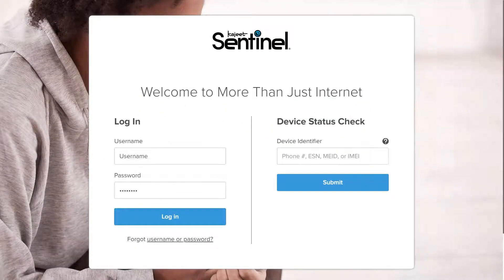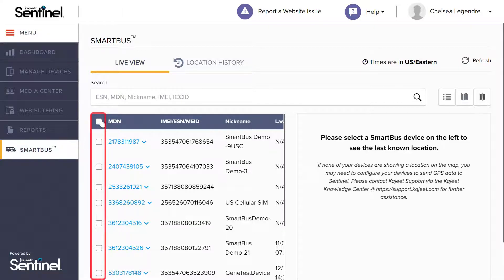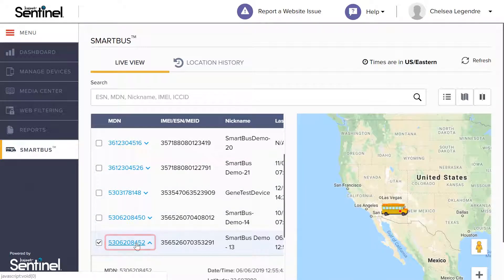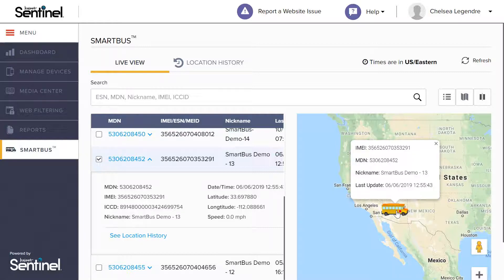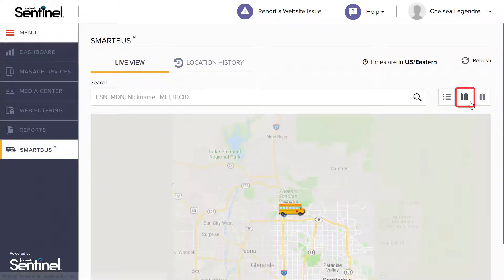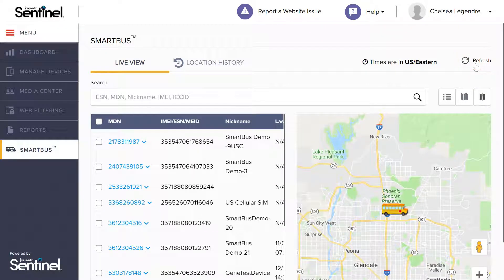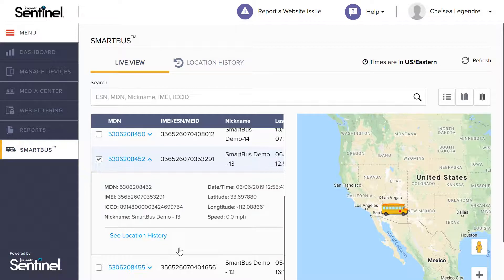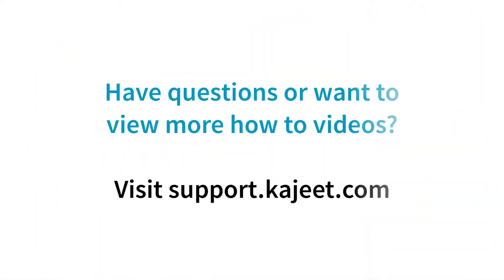Sentinel 101: How to Use the SmartBus GPS - Live View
This Sentinel 101 Training video explains how to operate the Sentinel SmartBus GPS features to view the last known location of your SmartBus device.

For more help, visit support.kajeet.com.